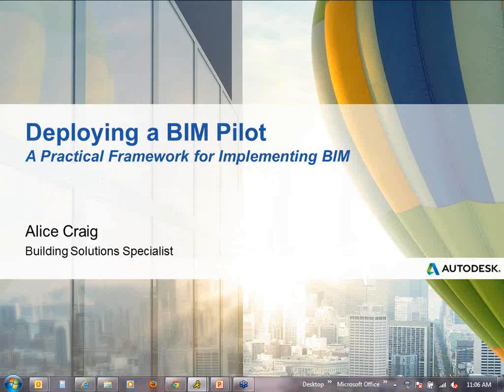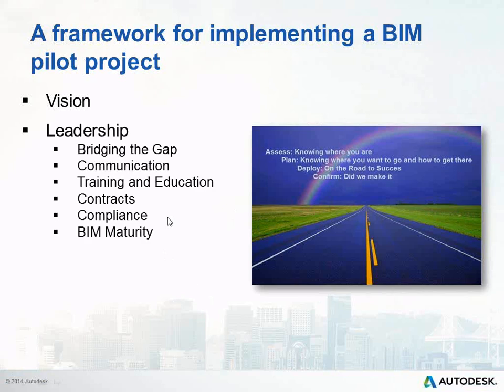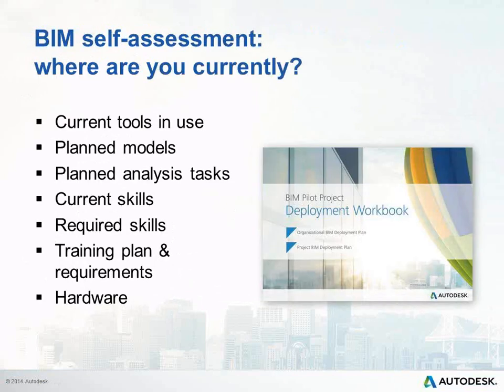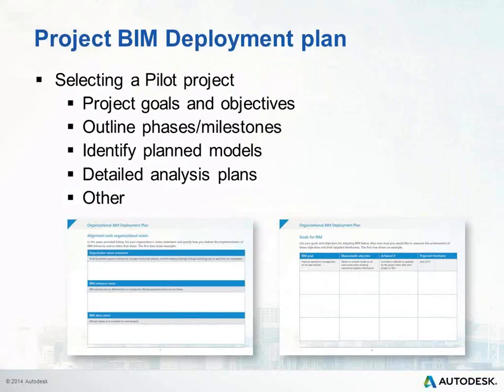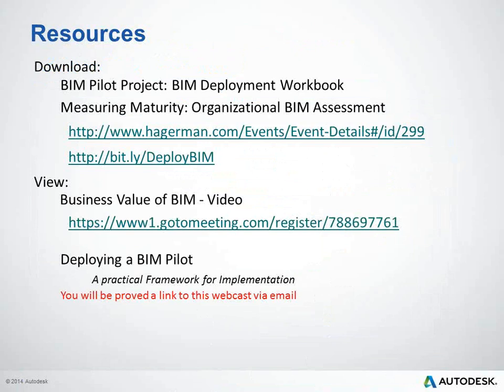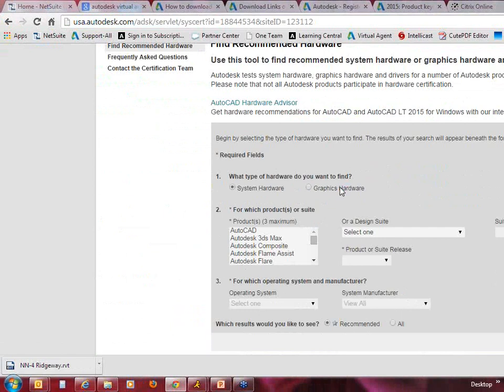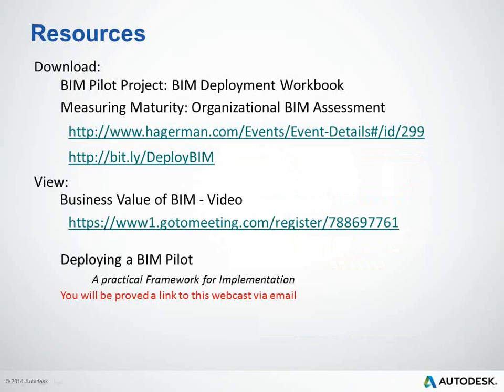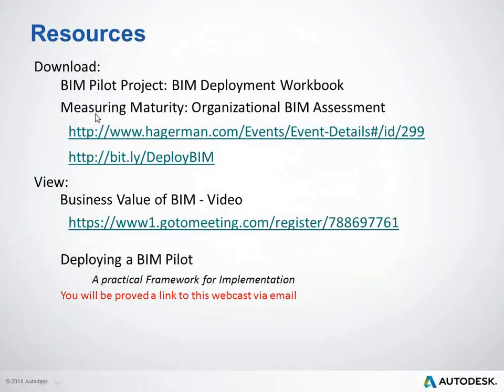Deploying a BIM Project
Although BIM has become synonymous with building design, the definition and the potential value of BIM are the same in every industry. The BIM process involves creating and using an intelligent 3D model to inform and communicate project decisions. A process shift to BIM can fundamentally improve the way we plan, design, build and manage our building, infrastructure, utility and natural resource projects.

In this webcast we will discuss how BIM can help your business and how to get started with a BIM project.